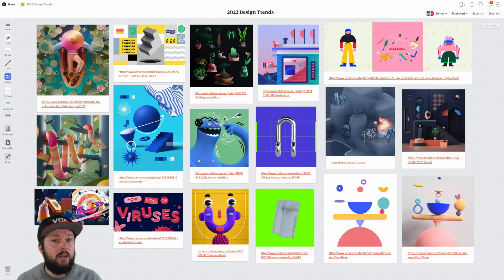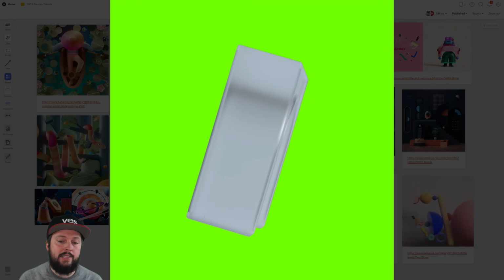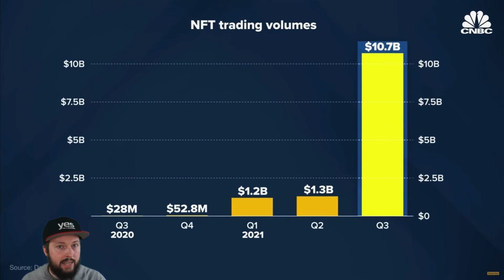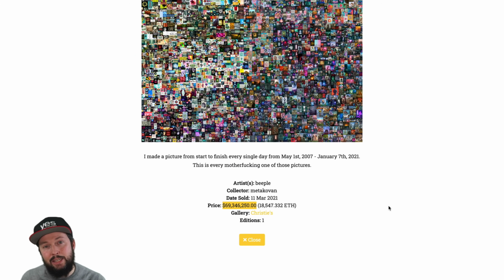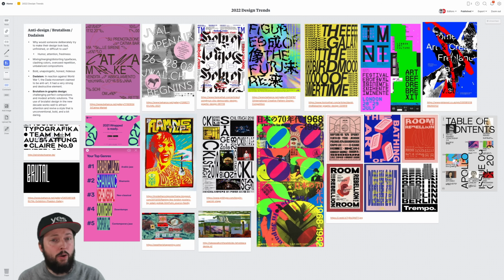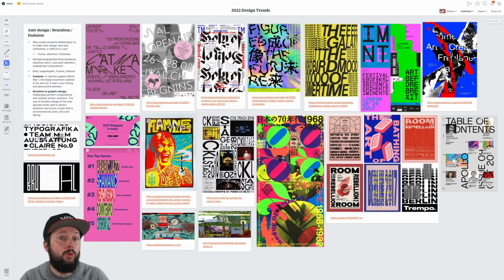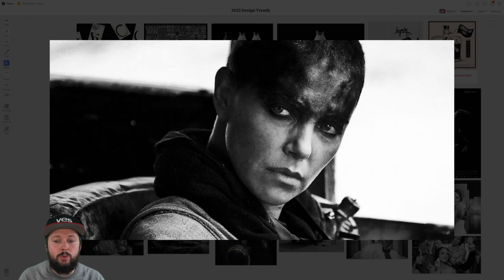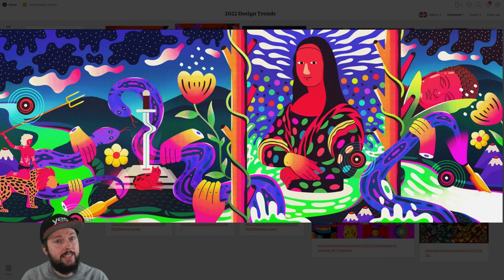2022 Graphic Design Trends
Win a FREE upgrade to Milanote PRO! Sign up to Milanote for free using my link and 5 lucky winners will be selected at random:

Top Graphic Design Trends of 2022 with notes and examples collected on a Milanote board:

Chapters:
0:00 Intro
1:06 2D/3D Mix
5:22 Crypto Art
8:36 (P)Art Deco
10:31 Anti-Design
13:59 Achromatic Design
16:06 Visual Overload